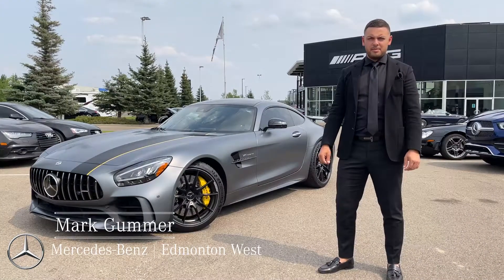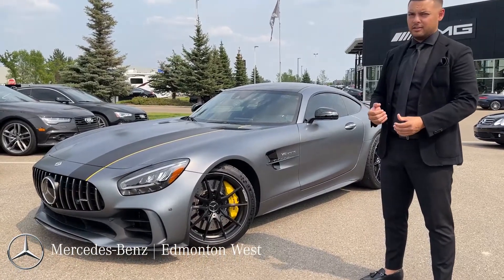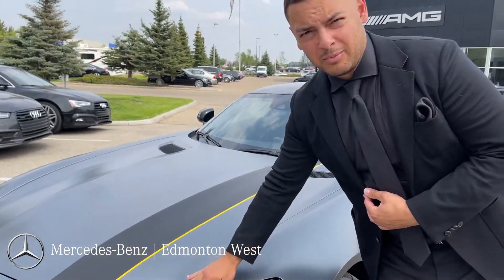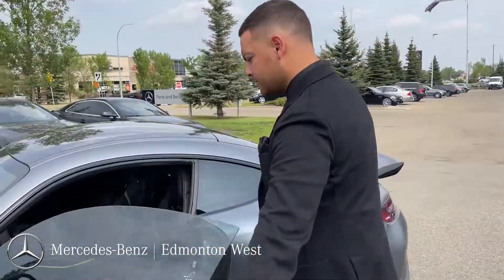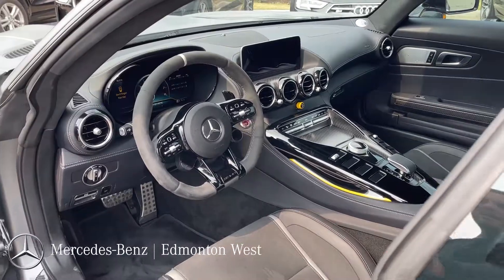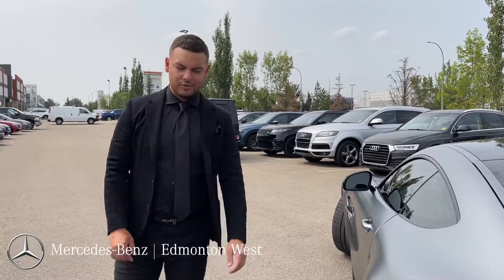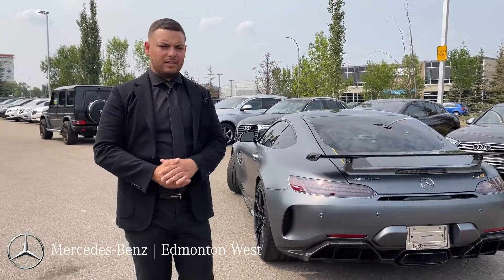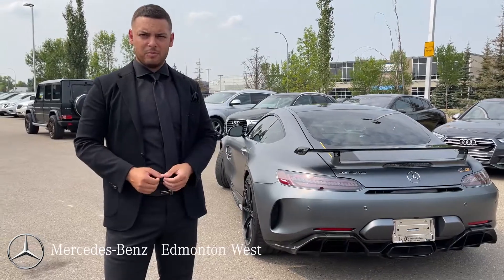2020 AMG GT R Coupe for sale at Mercedes-Benz Edmonton West | Stock# 21GW1395A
17407 – 111  Avenue NW
Edmonton, Alberta T5S 0A1